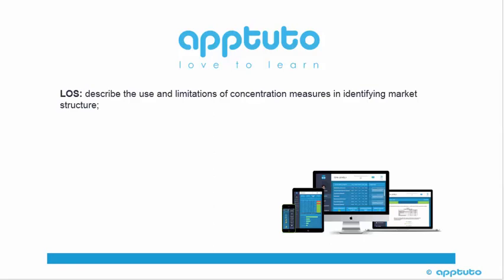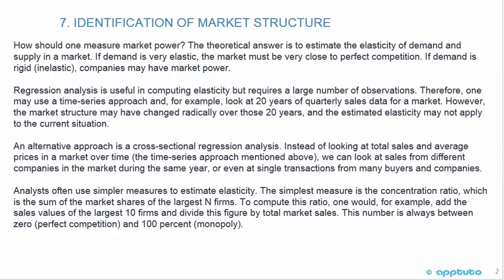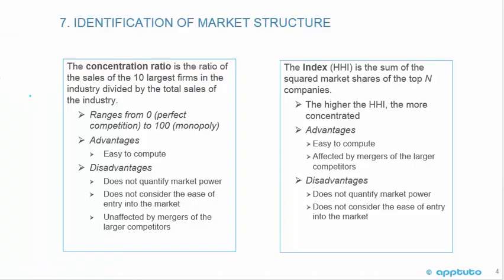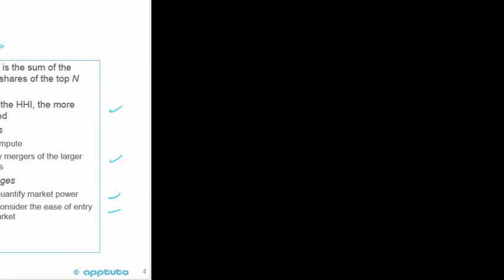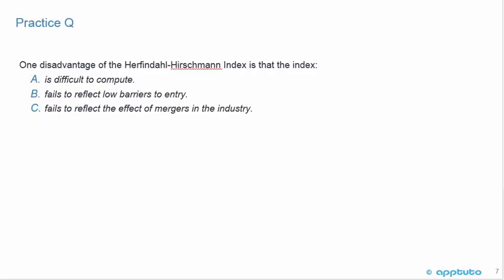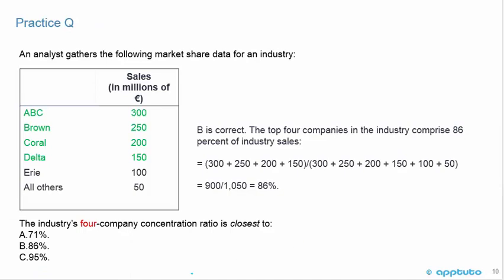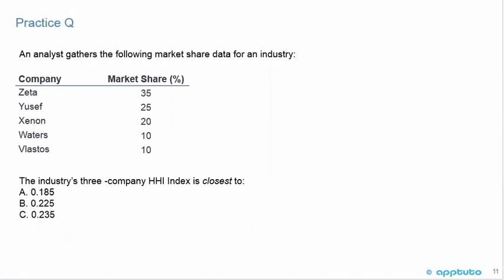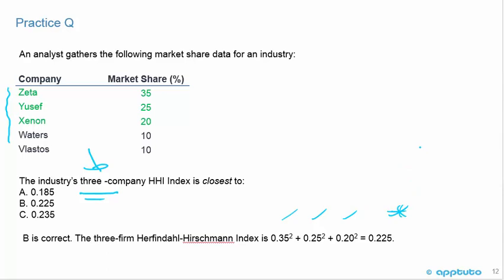describe the use and limitations of concentration measures in identifying market structure;